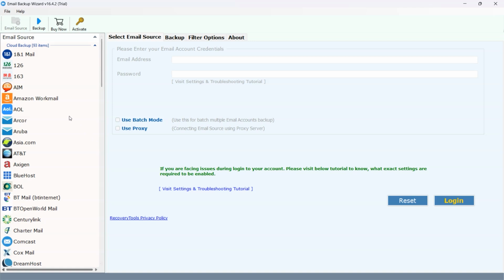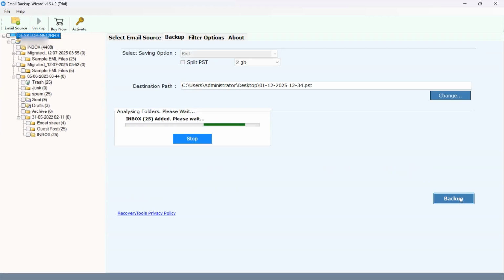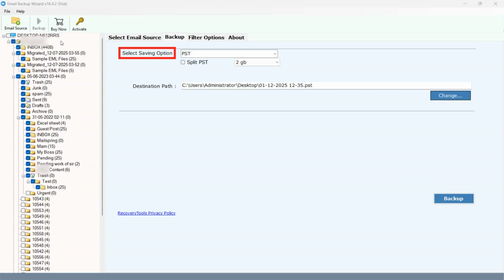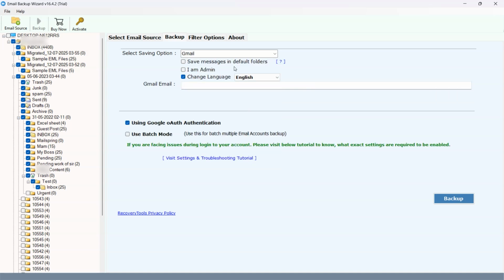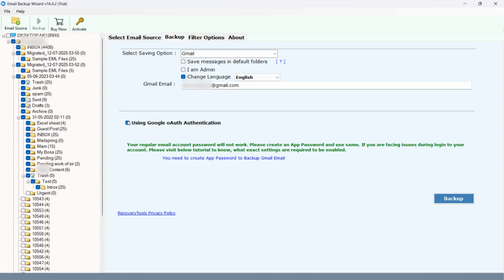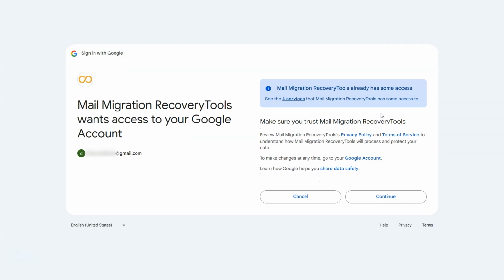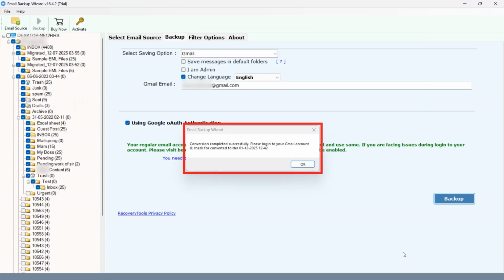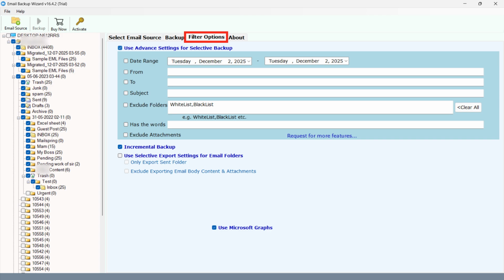Discover How to Forward Namecheap Email to Gmail | Email Backup Tool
In this video tutorial, you will understand how easily you can forward Namecheap email to Gmail while retaining their respective attachments and without any risk of data loss.

With the assistance of the automated *BitRecover Email Backup Wizard*, you can not only forward their messages but also convert your emails into more than 30+ saving options easily. This software solution is designed to transfer users’ emails, contacts, attachments, folders, and metadata in just a couple of click and without requiring to utilize the internet connection.

*Steps to Forward Namecheap Messages to Gmail*
1. Open the tool
2. Choose *“Namecheap”* as the source
3. Enter your account credentials
4. Select the required files or mailbox to forward
5. Choose *“Gmail”* as the saving option
6. Enter your *“Gmail”* details
7. Click *“Backup”*

*Characteristics of the Professional Tool*
1. Easily forms backup emails in more than 200+ saving options, along with attachments.
2. Has the ability to process thousands of files simultaneously without any lagging or freezing.
3. Offers the advanced filter option to users to manage and organize emails and attachments.
4. Ensures the integrity of the data during and after the conversion process.
5. Can download hundreds of email data from multiple accounts without any interruption.
6. Intuitive, user-friendly, and suitable for both technical and non-technical users.

00:00 Introduction
00:20 Launch Tool
00:36 select Namecheap
00:44 Select Files
00:58 Saving options
01:03 destination Path
01:27 Start migration